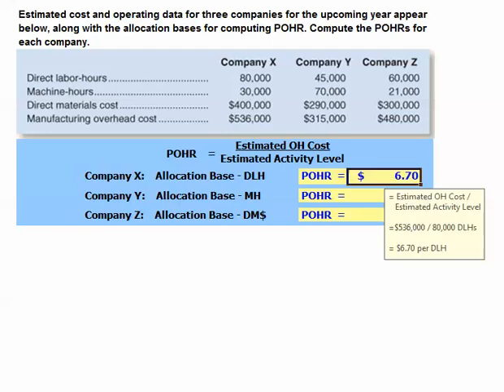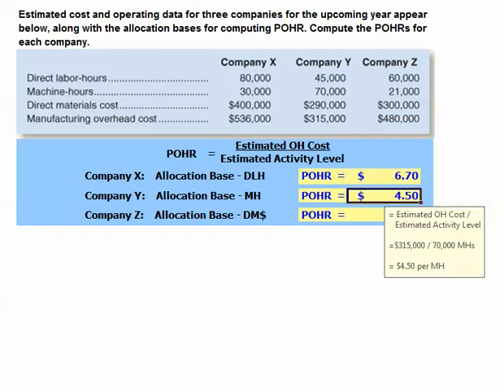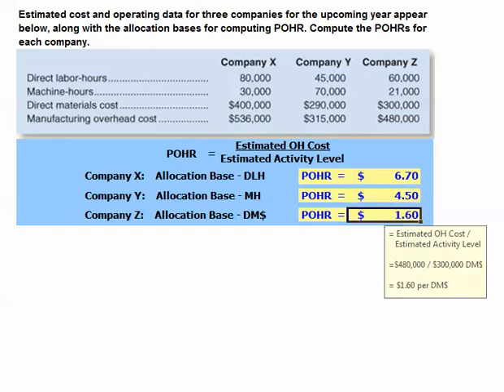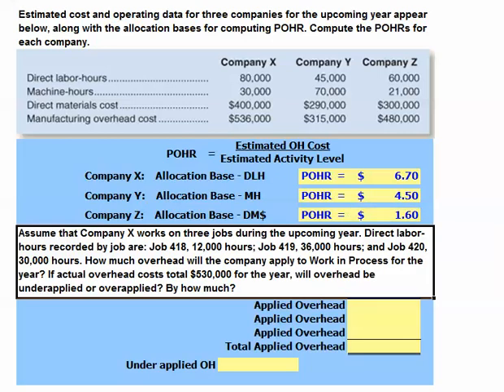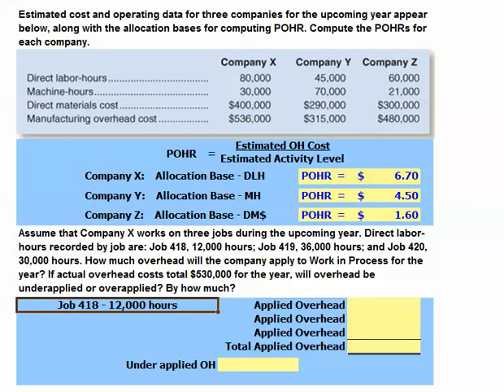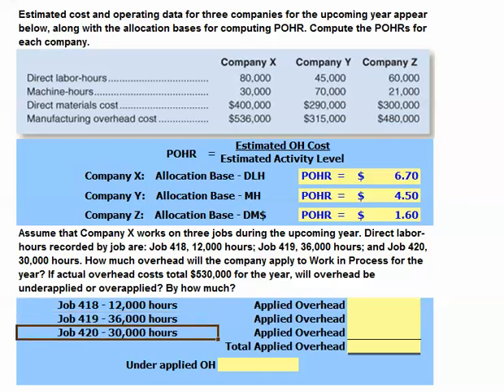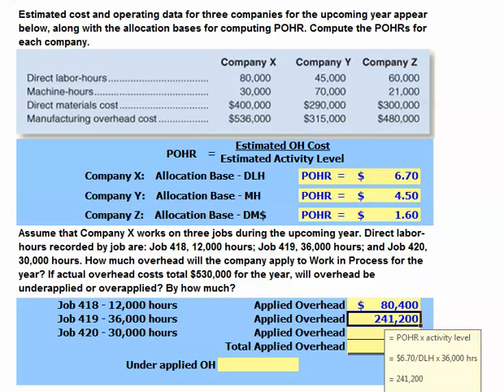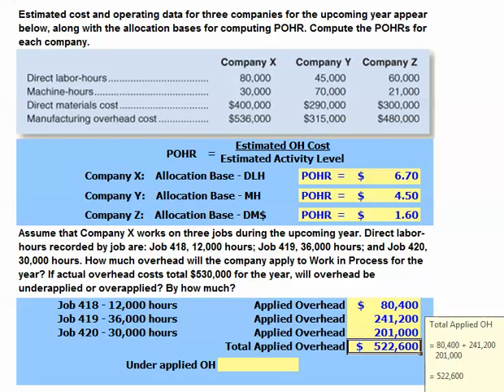OLD BUAD162 - Guided Example 2-10